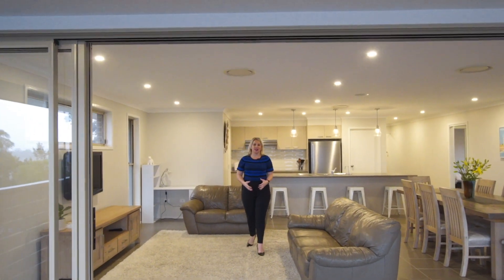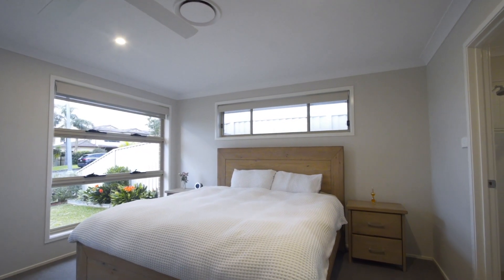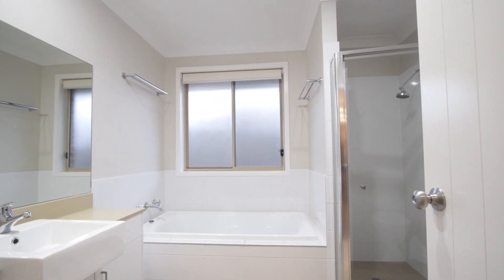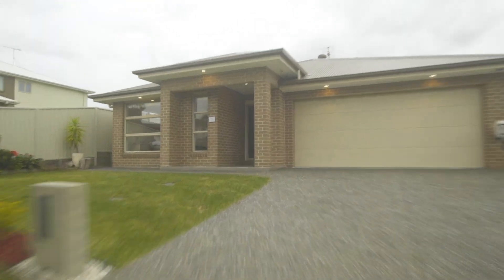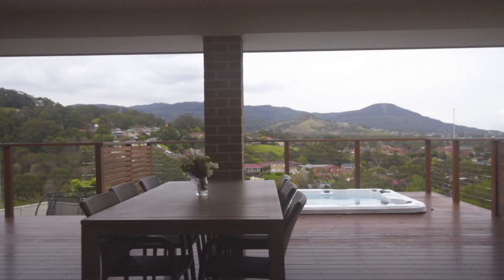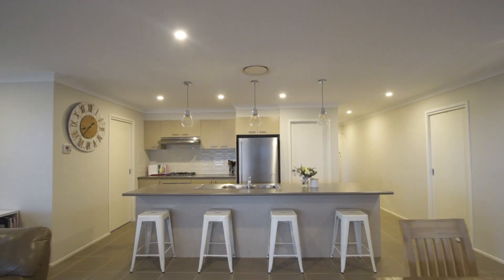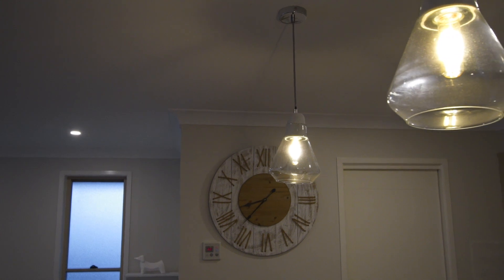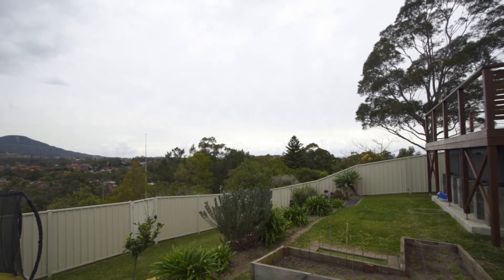78 Staff Road, Cordeaux Heights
NEW LISTING | AUCTION GUIDE $1,300,000
78 Staff Road, Cordeaux Heights
Set amongst quality modern homes capturing stunning escarpment and ocean views, this 7 year old Beechwood residence provides an easy family layout all on one level. With a centrally located kitchen opening to the large living space, this home presents an exceptional flow between indoor and outdoor living zones.